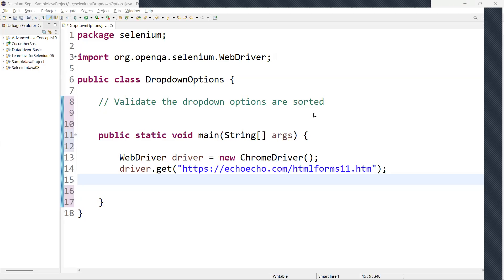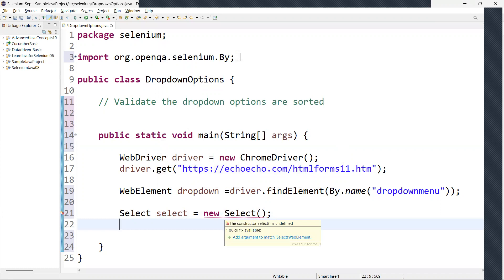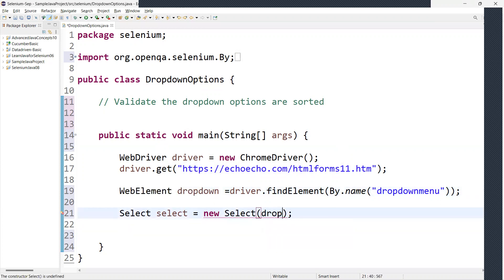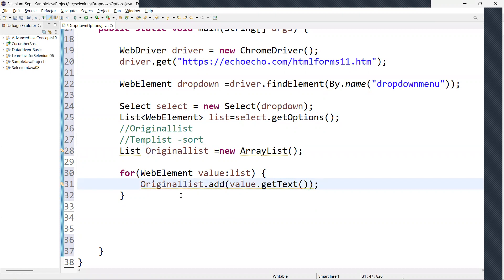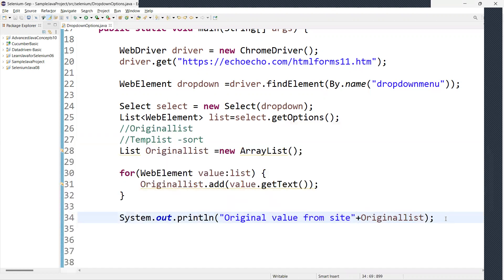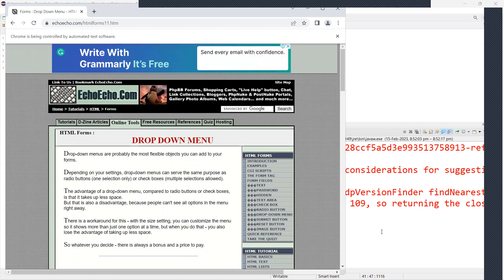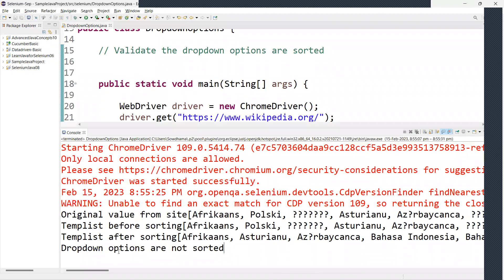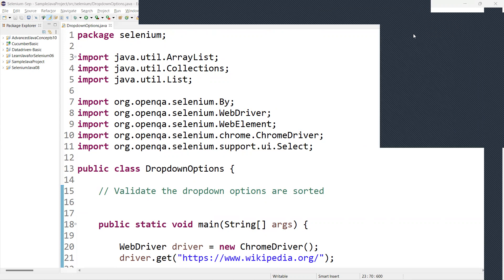How to Validate Dropdown Options are Sorted using Selenium Java?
Selenium is a web testing tool that allows you to execute tests on websites. In this video, we'll show you how to validate that the dropdown options are sorted using Selenium.

If you're using Selenium to test your website, then you need to know how to validate that the dropdown options are sorted. In this video, we'll show you how to do this using Selenium. After watching this video, you'll be able to test your dropdown options using Selenium with ease!